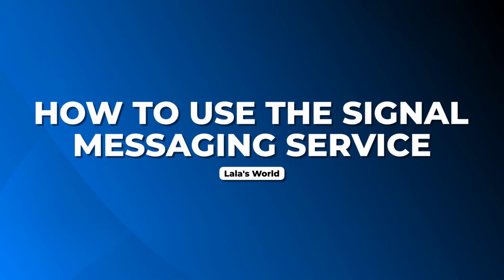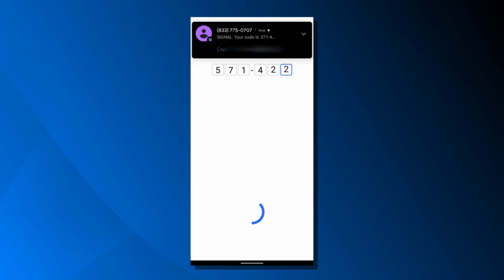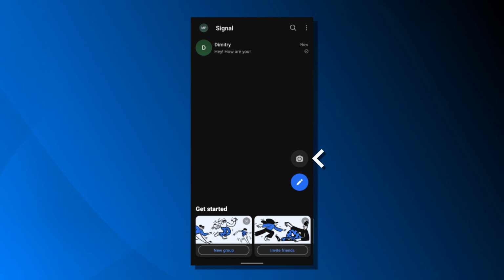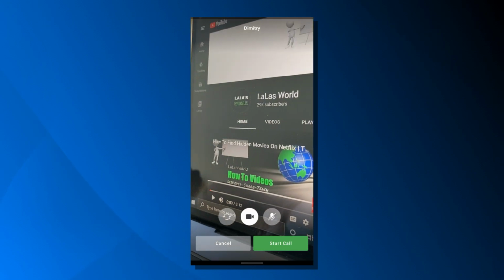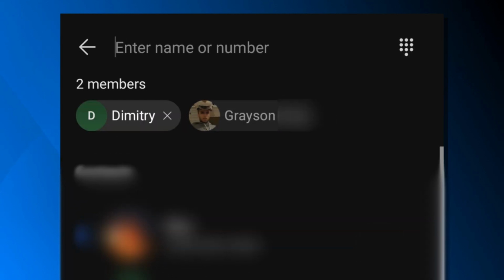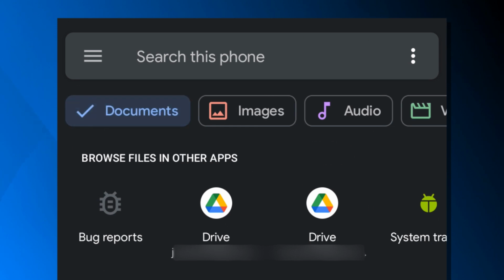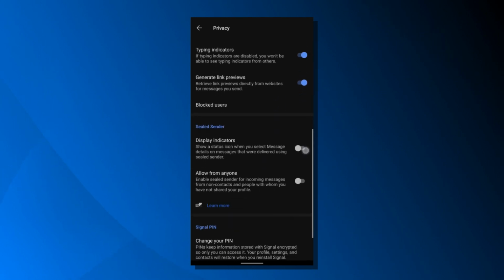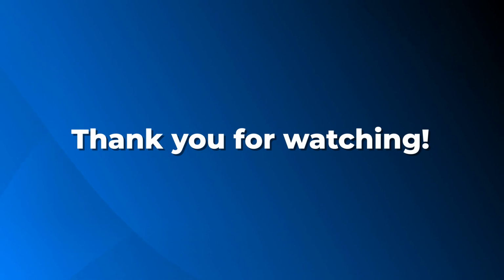How to Use Signal App Tutorial 2021 | The Alternative For WhatsApp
This signal video is a tutorial that goes over signal app how it works, signal private messenger app features ,signal private messenger video calling , signal private messenger disappearing messages ,signal private chat ,signal messaging,

Signal can be used with iOS android and is an alternative for WhatsApp . This WhatsApp alternative is a secure messaging service. Signal uses state-of-the-art end-to-end encryption to keep conversations extremely secure. They can't read your messages or listen to your calls, and no one else can either. Signal has gained popularity thanks to their top of the line encryption, and the fact that they are an independent nonprofit. They are not tied to any major tech companies, so your messages stay private.

How to use signal app

Go to your app store of choice, and search for signal.

Give Signal the permissions it asks for. You’ll then need to enter a phone number to receive a verification text to open an account. Enter the code that it gives you in the text.

You then need to enter your first, and last name. You can also add a profile picture

You will then be prompted to create a pin for your account. Enter a pin, and be sure to remember it, as you use it to restore your profile, settings, and contacts if you reinstall the app.

You will then be brought to the home screen. You’ll see a search bar at the top, your profile in the top left, a blue button at the bottom right, and above that a camera button.

To begin a new conversation, you can tap the search button at the top of the screen and search for a contact.

Type a message and hit send! Your message will then be encrypted and sent to the user you are messaging.

To send a photo or video, tap the camera icon above the new chat button. You can then tap the circle to send a picture, or hold it down to send a video. You can then customize it by drawing over it, blurring out certain parts of the photo or adding text. You then click the recipient and send the photo.

You can also securely call or video call a user by tapping one of the two buttons at the top of the chat. You then click start call and you will call the other user.

You can also have your messages disappear after a certain amount of time. Just tap the three dots in the top right of the screen at tap Disappearing messages. You can then choose how long you want your messages to stay on the other user's phone. Now when you send a chat, it will disappear in the amount of time you specified.

To start a group chat, you tap the button on the bottom left of the screen, and enter two users that also use Signal. You can text, call, and video call group chats

The search bar at the top allows you to find, chats, group chats, and contacts. You can also search for specific texts, and the search will show you what chat they were sent in.

In any chat, you can send a variety of file types. You can send photos on your machine, gifs from the website giphy, animated stickers, and any file on your phone such as pdfs, audio and video files, and documents.

You can invite new users to Signal by tapping the icon in the bottom right and copying the link it gives you.

In settings, you’ll see a variety of options. The first allows you to set Signal as your default messaging app if you’d like. The second allows you to adjust notification settings, such as the sound, color and vibrations.

The third allows you to tweak your privacy settings, such as screen and keyboard security, read receipts, pin settings, etc.

The next is appearance, where you can set a theme.

Chats and media allow you to teak when to use mobile data, backup your chats, and adjust media settings.

Storage shows your how much storage the app has used on your machine, and allows you to adjust message history

Linked devices allows you to link a tablet or computer to your Signal account, so you can text on any platform.

Information security is of the utmost importance nowadays and signal private chat helps keep your information secure.

Lalas World

Hostgator Webhosting